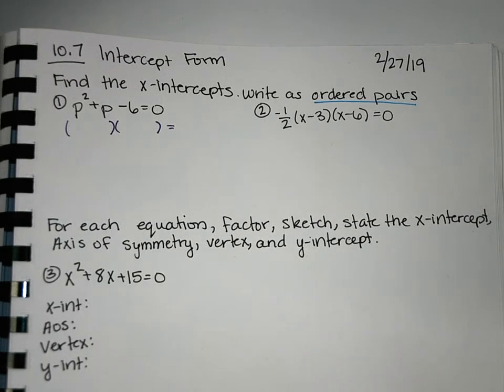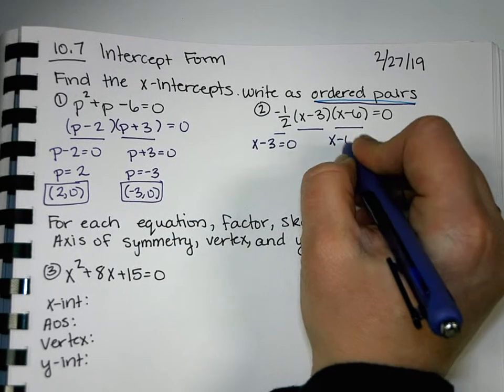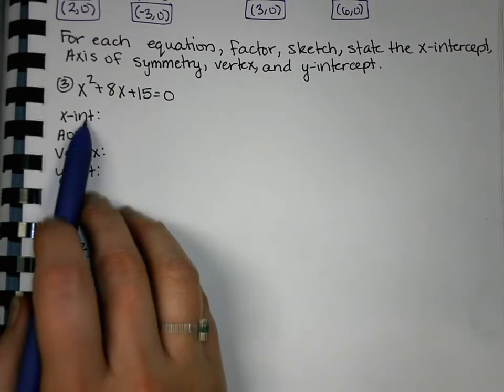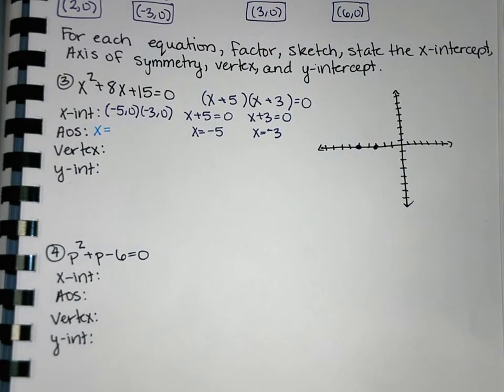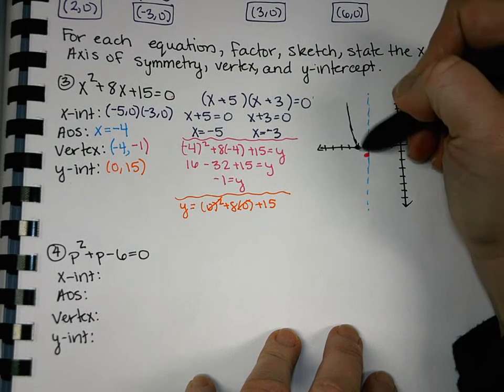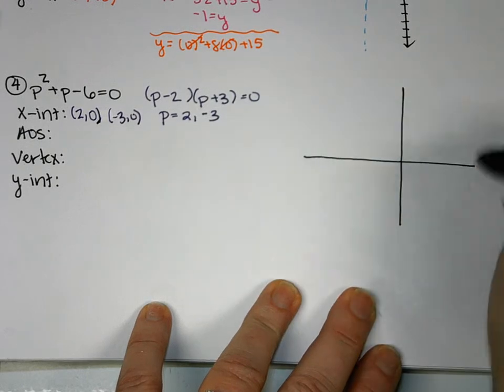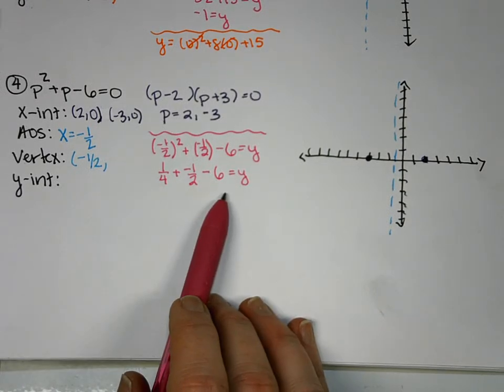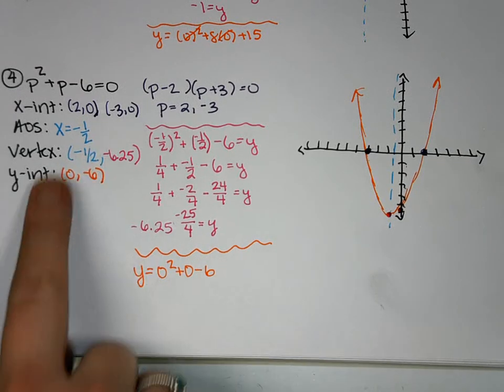Math 2 10-7